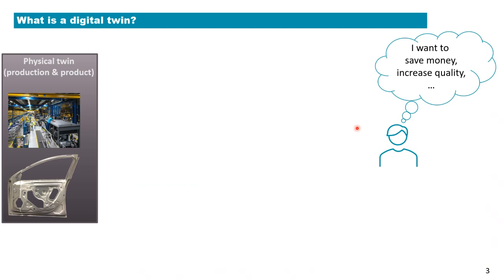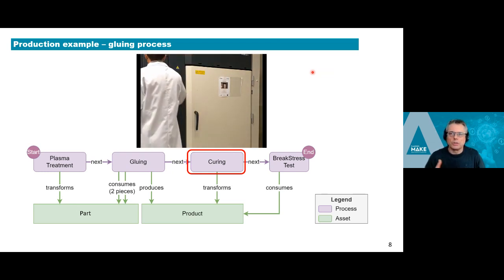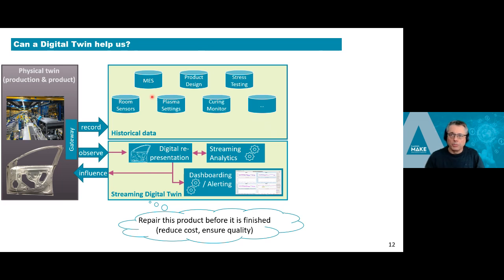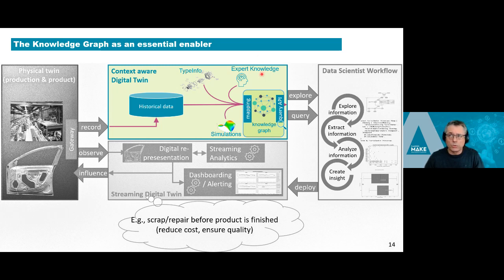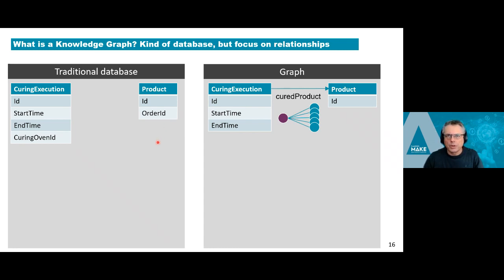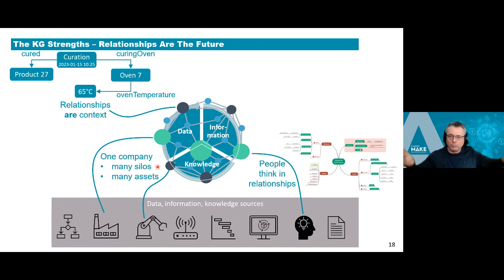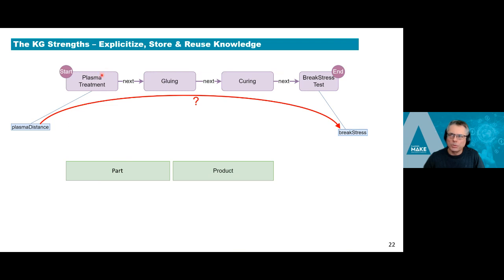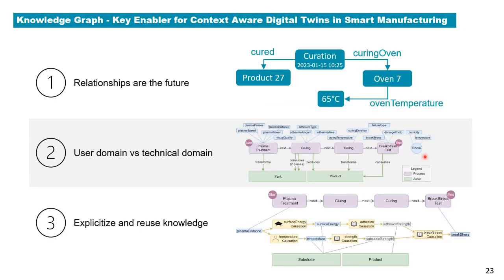Tech@Lunch session 11 - A Context Aware Digital Twin for Smart Manufacturing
15/5/23: The topic of the fifth Tech@Lunch session of 2023 is "A Context Aware Digital Twin for Smart Manufacturing". Traditionally, digital twins operate on specific localized parts of company data using black box AI algorithms. This works particularly well for clearly defined process steps where only localized parameters are considered. Consequently, these models are incapable of considering contextual information from other areas, which strongly limits data analysis possibilities. In this webinar we will discuss digital twins that have a broader view, combining vastly different data sources within a company. The end-to-end manufacturing process data and knowledge is combined to push data analysis and decision making beyond the limits of traditional localized digital twins.